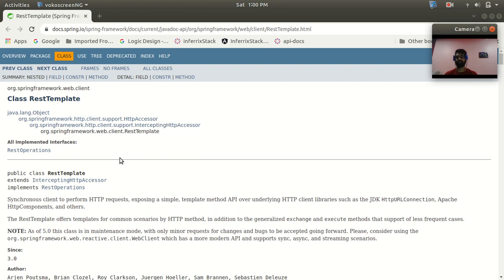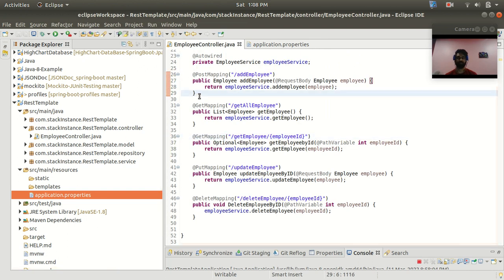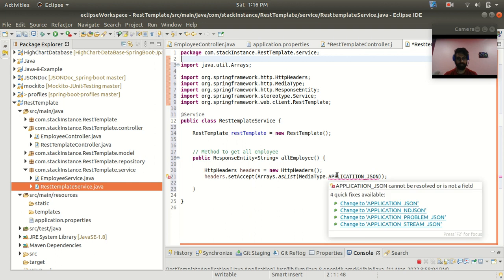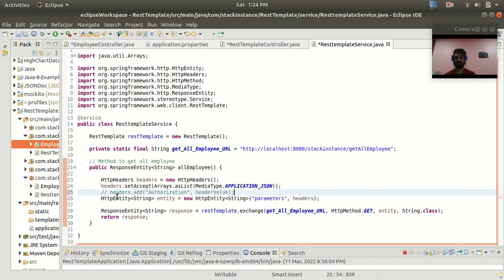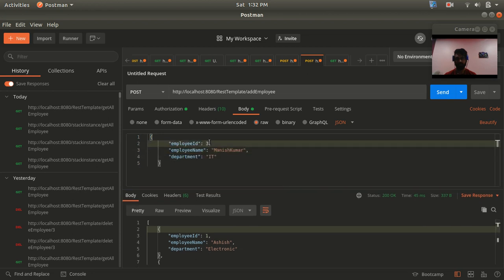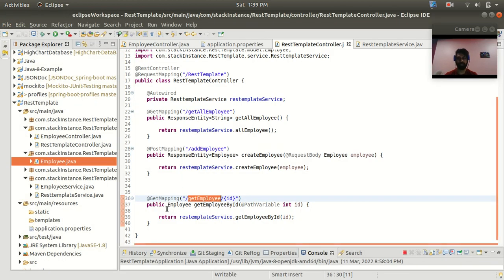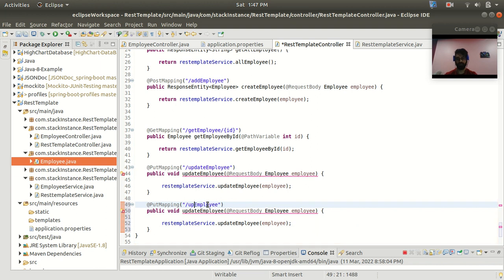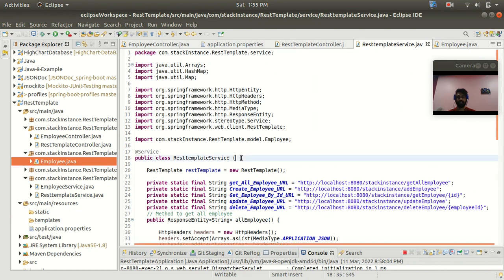How to Use Rest Template in Spring Boot to call other Microservice CRUD API | MySql | In Depth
In this lecture - we will see how we can use rest template to consume other restfull web service in Spring Boot.